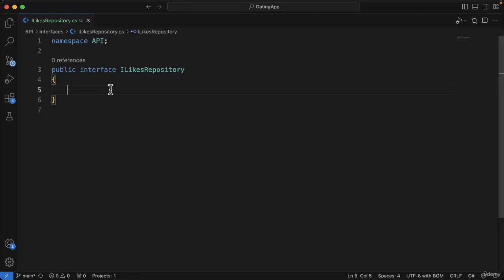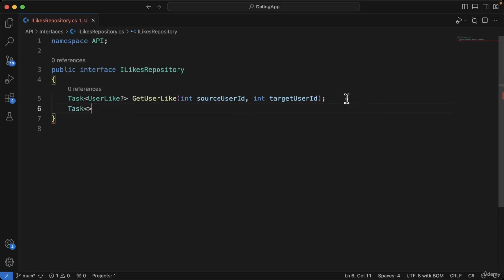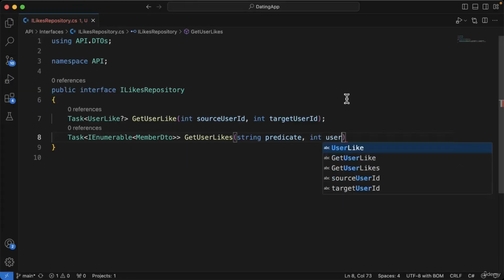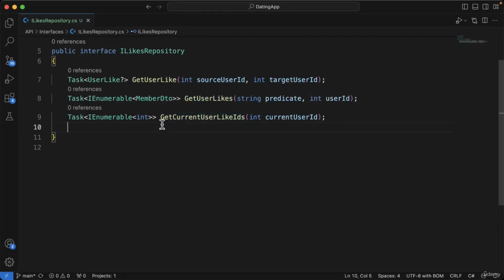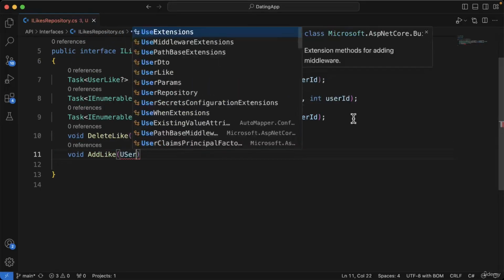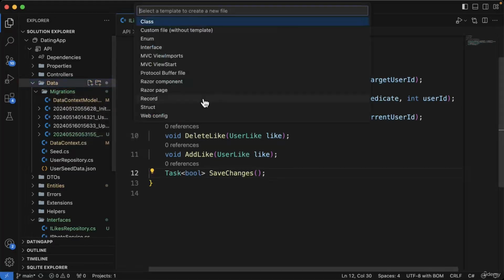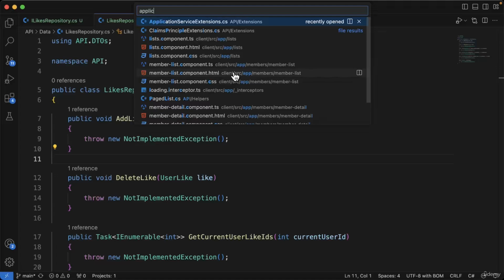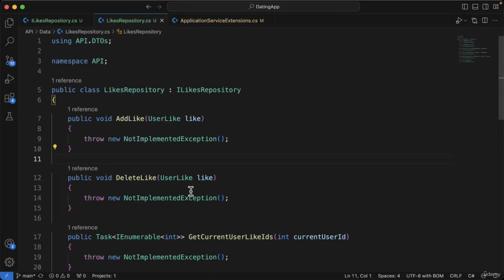168 Adding a likes repository